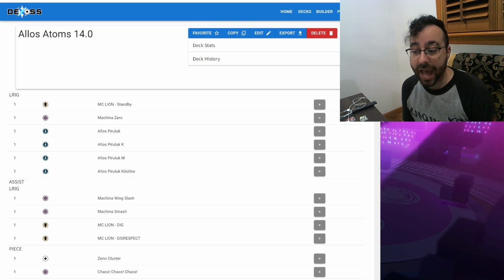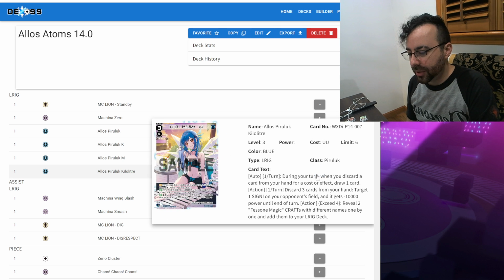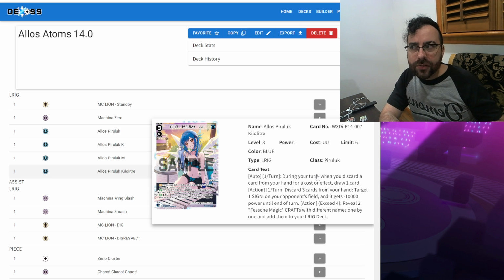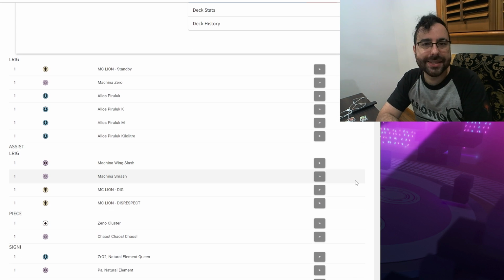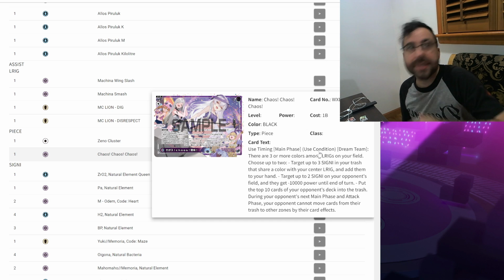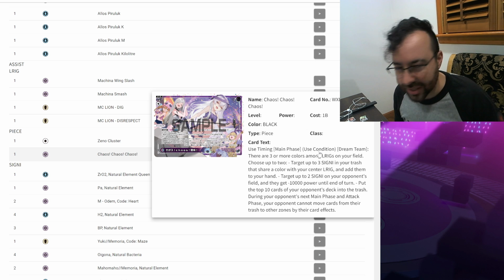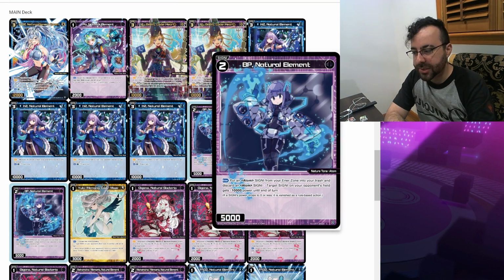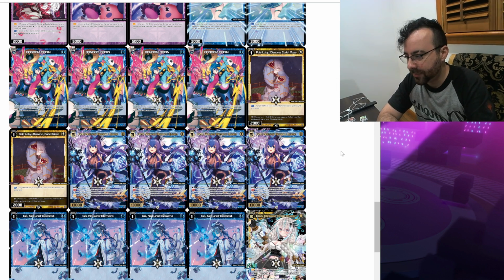Allos Brings Back Atoms ☆ Allos Deck Guide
If you are just starting playing Wixoss check out this great resource

If you'd like to see all the decklists we use as they are updated

See the Channel page links for other Wixoss resources!